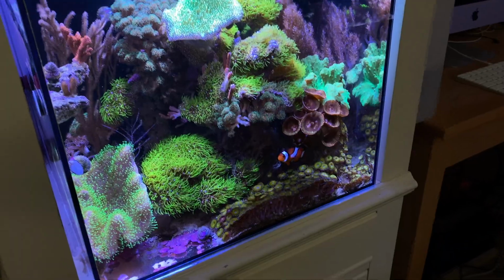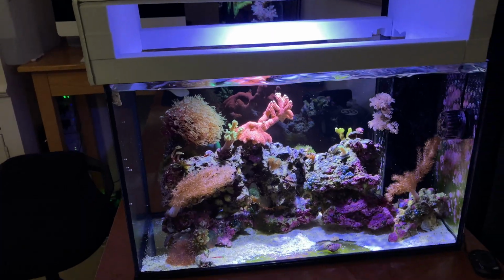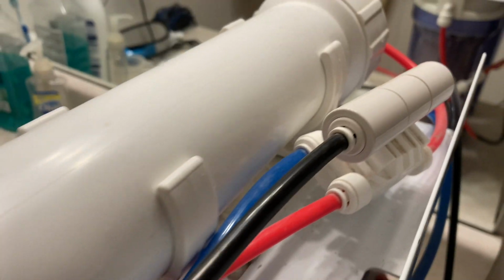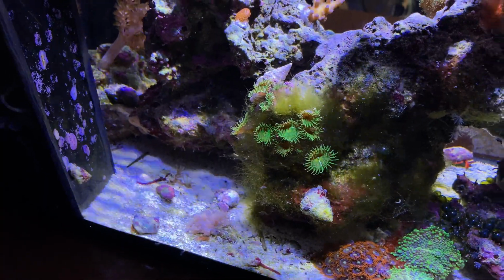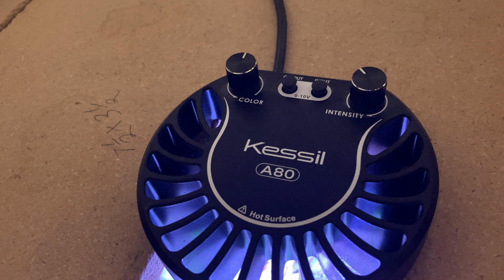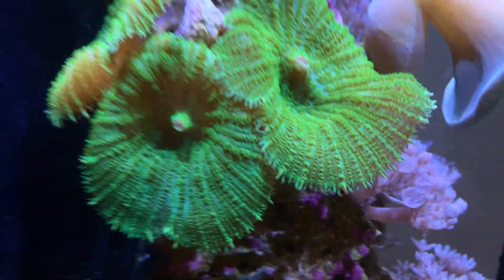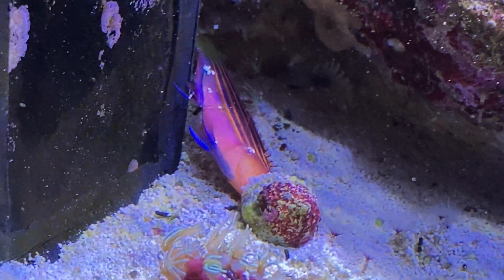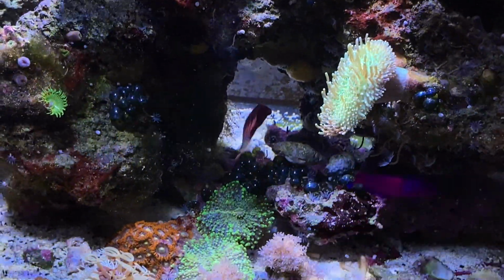Nano Reefs ( WHY YOUR TANK LOOKS GREAT ON SOME DAYS - AND BAD ON OTHERS? )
In this video, Tom Reefer answers questions about nano reef keeping.  Why does my tank look great some days and bad others? All reef keeping is not the same.  RODI? Kalkwasser? Water Change? Fish Deaths? Algae problems?  Get answers here.

                                          TOM REEFER MEMBERSHIP!
      LIVE  VIDEO CLASSROOM, BEHIND THE SCENES, AND MORE COMING

Pumps:
Hygger Mini Wave Maker
Sicce Syncra Nano Pump
Sicce Syncra Silent 1.0 Pump
EcoTech Marine VorTech MP10 (Wet Side Only )

Lighting:
Kessel A80 Tuna Blue LED Light
AI Prime 16 HD Reef LED (Black)
AI Prime 16 HD Reef LED (White)
AI Prime Sol Reef LED (White)

REEF TANKS AROUND THE WORLD
Submission Requirements:
-Video must be 1080p 30 or 60fps
-Video needs to be in 16:9 format (hold your phone horizontal)
-Tripod or some form of stabilizing. (shaky video wont work)
-10 clips of 20 - 30 seconds (please do not edit, just raw footage)
-Video clips must contain, Corals, Fish, and Set up equipment. (filters, sumps, pumps, lighting etc.)
-Video must be smooth and steady, not shaky ( different angles of your tank are welcome)
- Of course your name, City, State, Country.